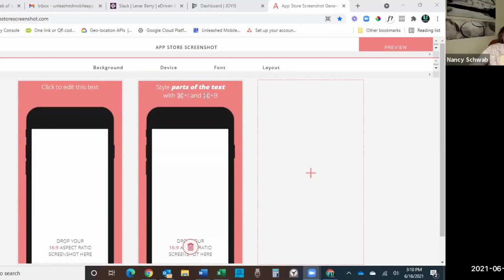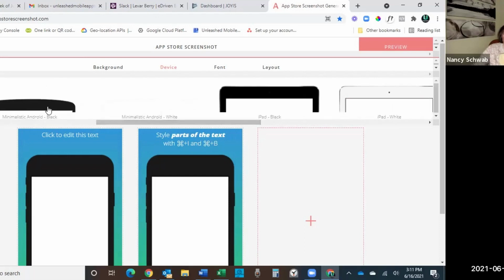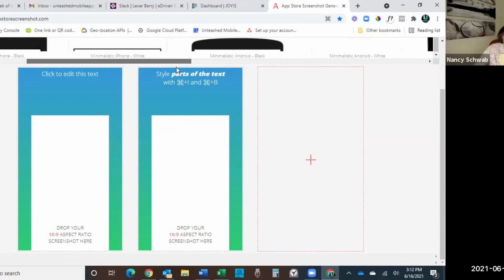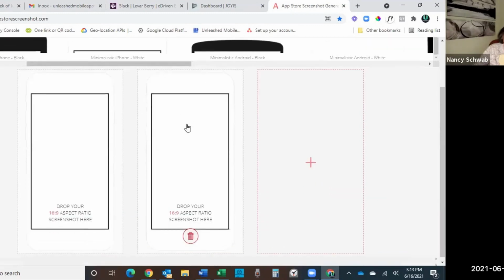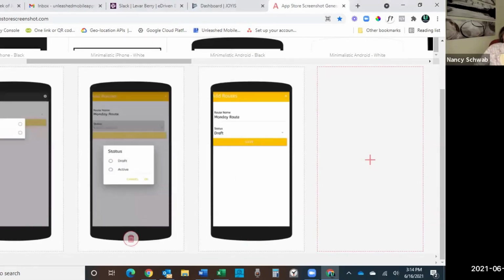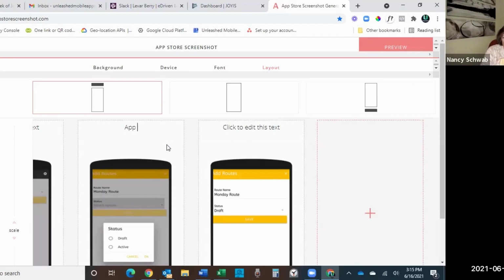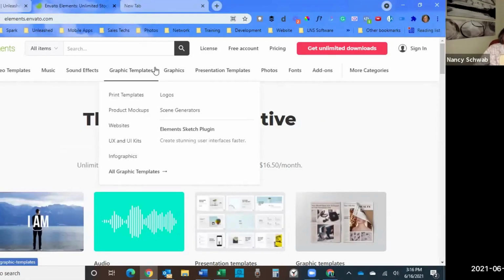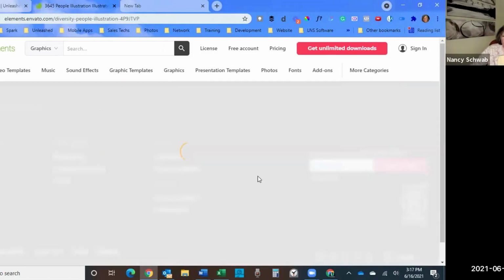UMA Academy Landing Page Assets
See how assets are used in a landing page. Followers are important the benefits of leveraging your audience.